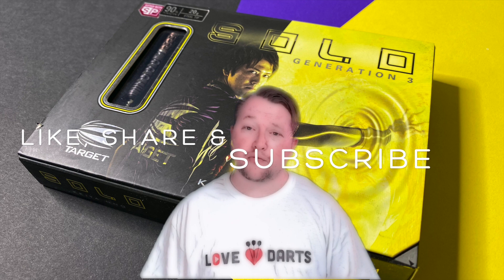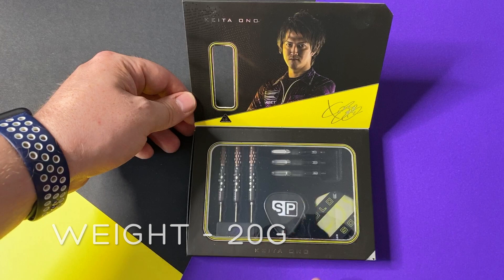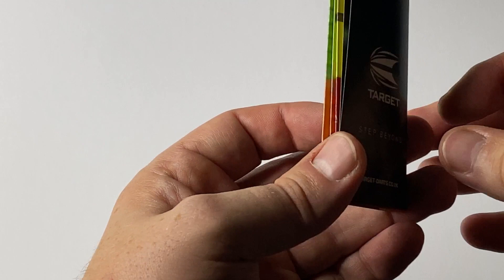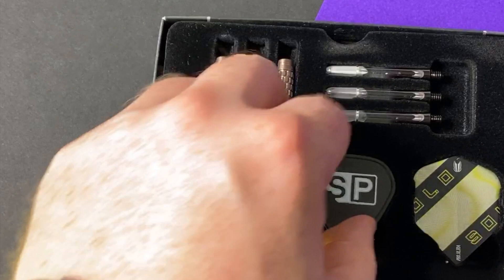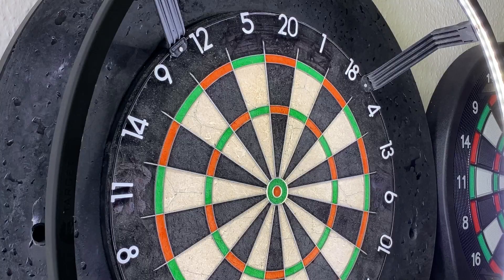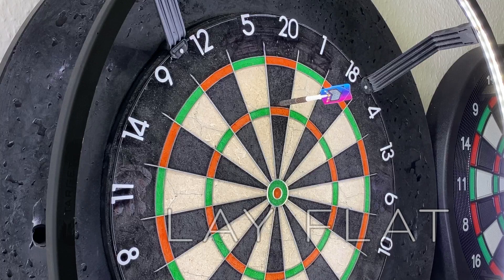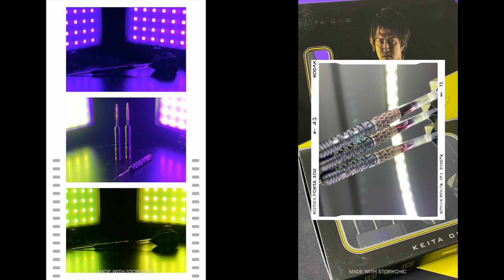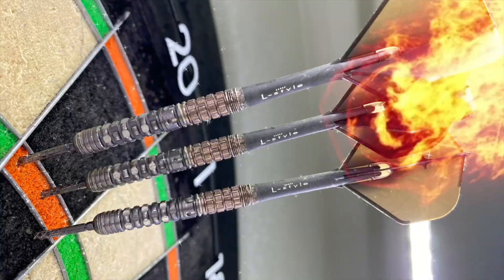LoveDarts Review - Solo Gen 3 by Target Japan. In 1080 High Definition.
LoveDarts Review - Solo Gen 3 by Target Japan

DON'T FORGET TO WATCH IT IN HD!!!

My personal favourite darts and match darts.

NOT available in the UK though if Target Watch This Hopefully they will change that!!!

Keita/Target feel free to get back to me if you enjoyed the video and can realise a dream and bring these to the UK!!!

Thanks, Marc :)

Some of my favourite Darts YouTubers (Sorry if i miss anyone out! no offence intended!)

I just realised there are tons i'm friends with so sorry if you have not been included. but check the people I follow on Twitter for the extended list.

My name is Marc and I as you can see LOVE Darts! I hope you enjoy the videos. This started with the Elusive Elysian range and has expanded into other premium products and weird darts!

I love doing intro trailers to get a buzz about the product and hope you enjoy them too.

May your darts fly straight and score highly!!!

Please note that certain clips and images that are used are all under the youtube fair usage policy and are not owned by LoveDarts.